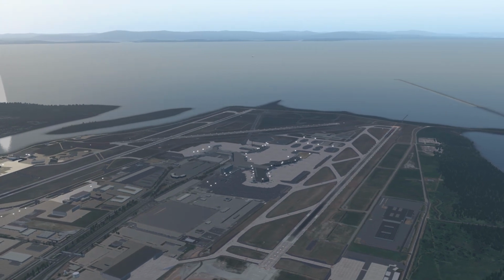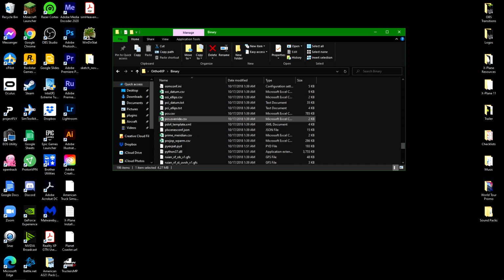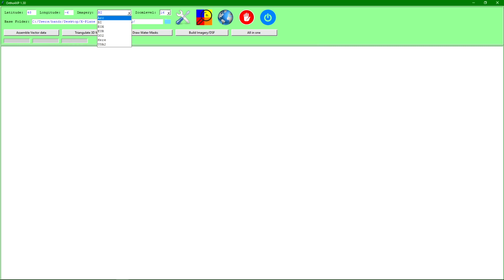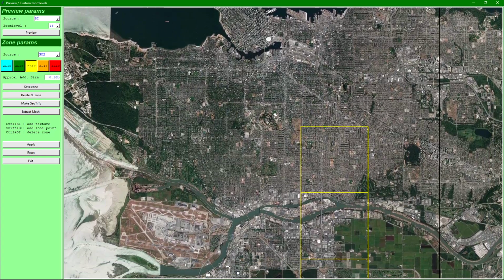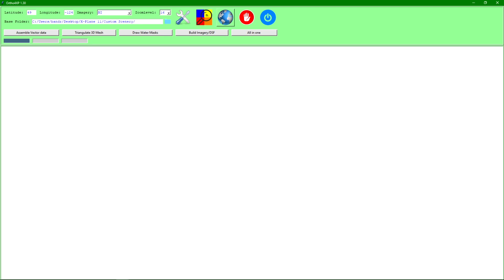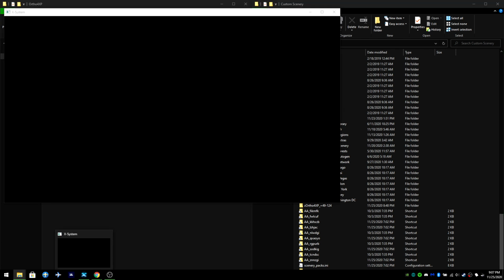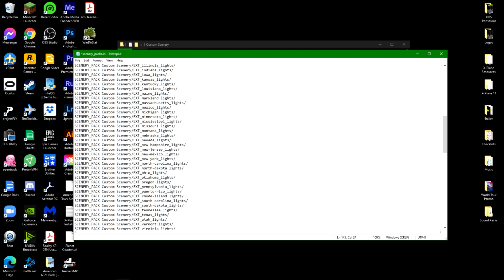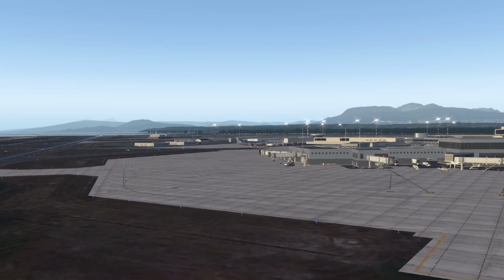Ortho4XP Full Tutorial From Start To Finish | 2022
Hey everyone today in this video I will be showing you how to download Ortho4xp and make your first tile. If your new to flight simulation or just don't know what Ortho4xp is. Well it's a tool used to download Ortho Photos (Satellite Imagery) directly in to your X-Plane. It's an amazing tool and well worth the download.

Here is the link to the binary package (only install binary it's way easier):